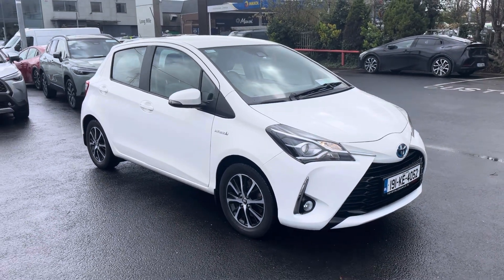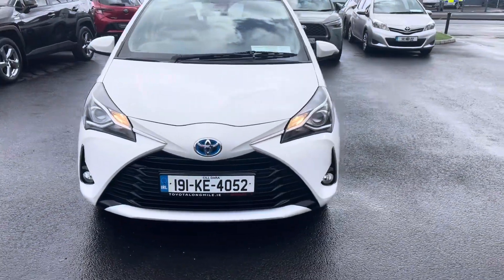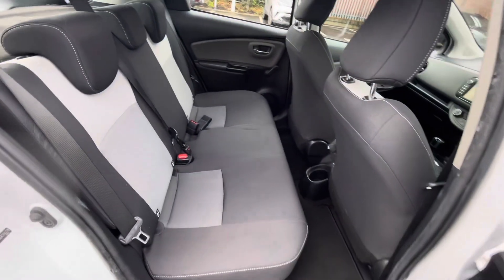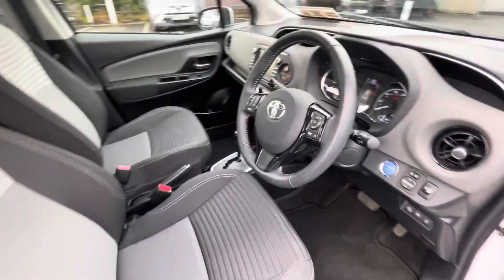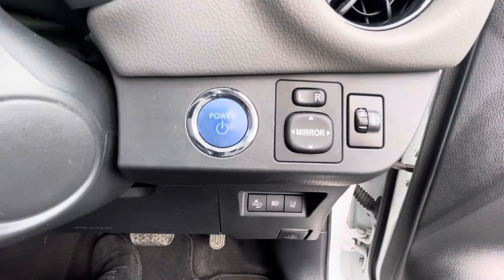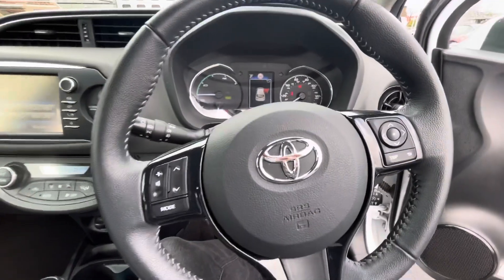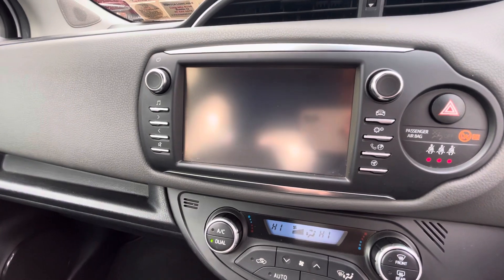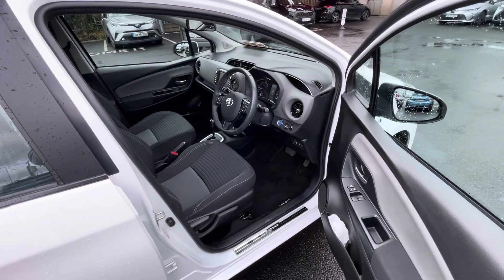2019 Toyota Yaris